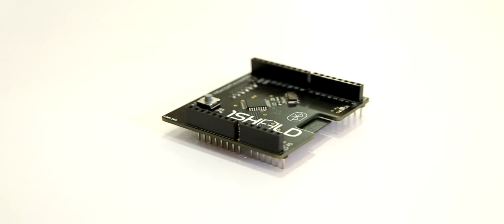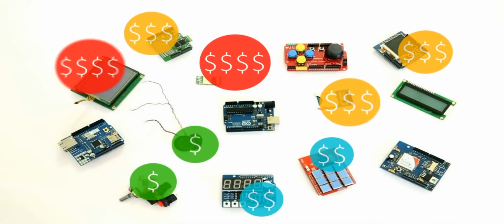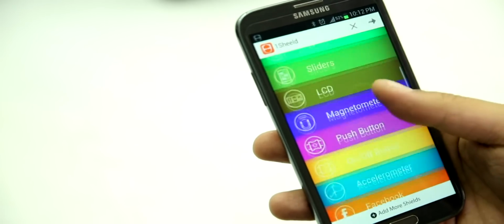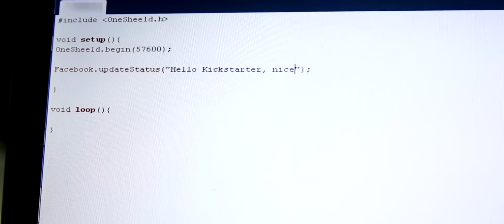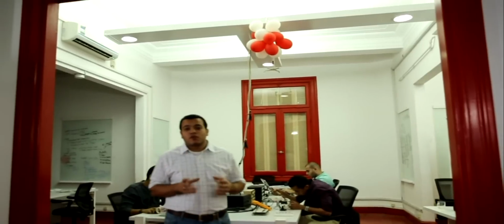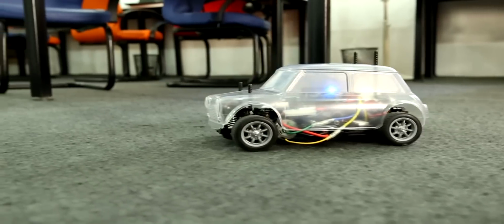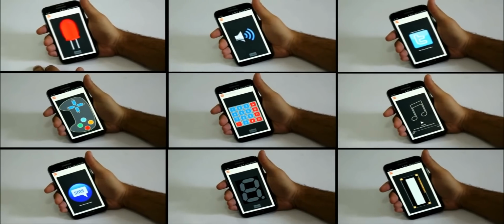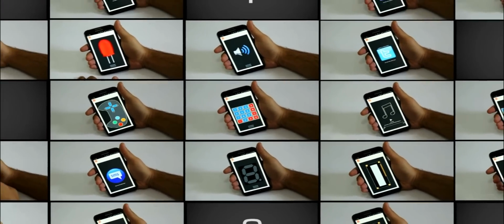Lançamento Internacional 1SHEELD chega ao Brasil - Arduino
O 1Sheeld é um mega lançamento internacional que chega ao Brasil por meio da Usinainfo. Ele é capaz de estender a grande maioria das funções do smartphone Android (Tela LCD, giroscópio, switches, acelerômetro, magnetômetro , GSM , WiFi , GPS , etc) para o Arduino, refletindo em grande economia e maior funcionalidade aos seus projetos. Com fácil configuração é ideal para iniciantes e profissionais.